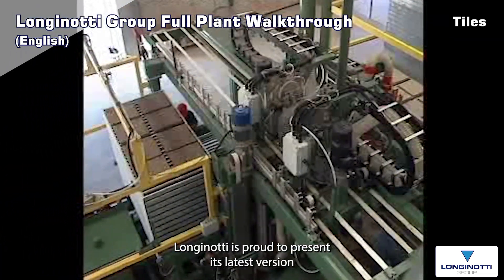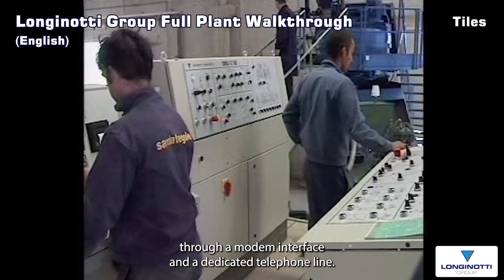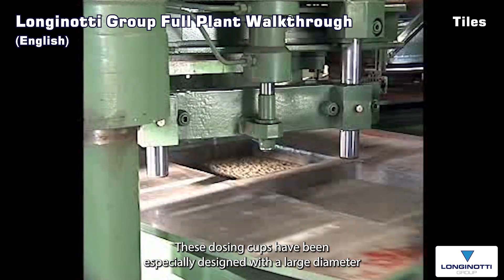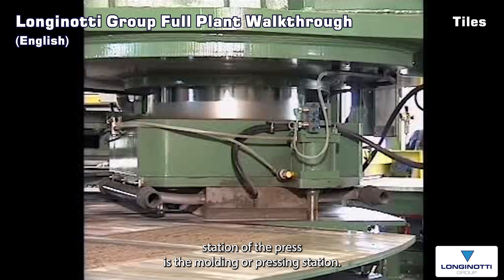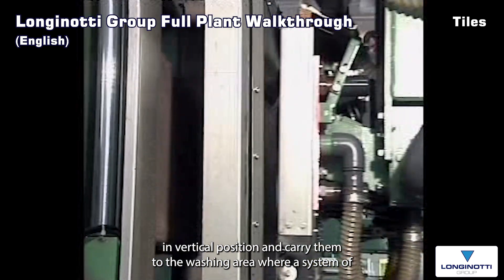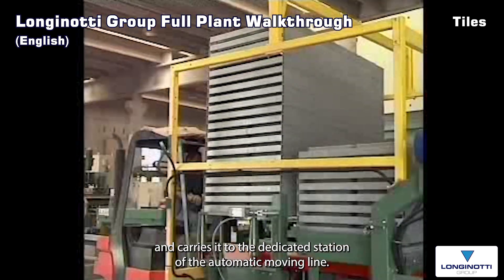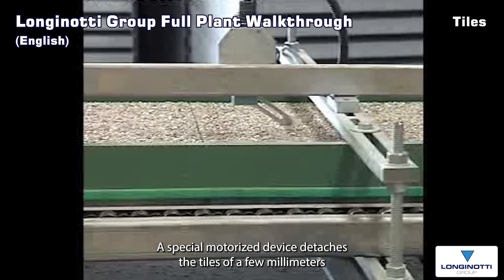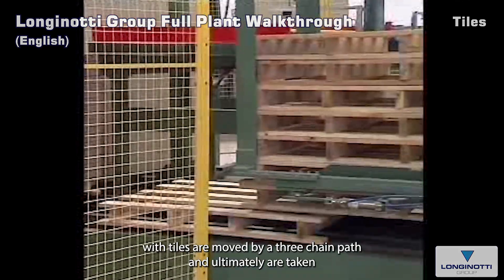Longinotti Group Tile Plant (English) - K907 Press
Full walkthrough of the Longinotti Group tile production process with the following machine groups:
- Full Batching Plant
- K907 Single and Double Layer Hermetic Press
- CM Handling System
- Washbeton

- Calibration Stage

- Grinding Stage

- Shotblasting

- Palletising